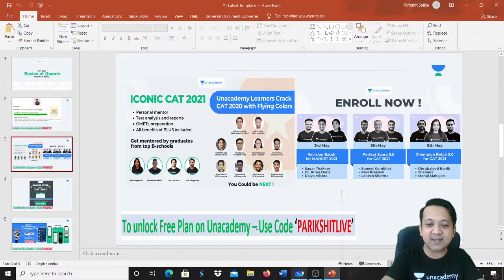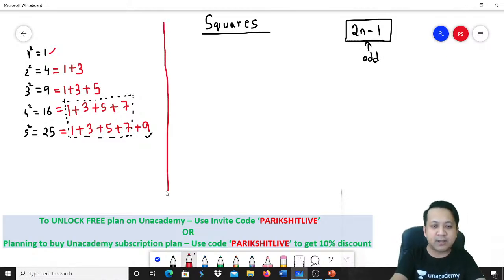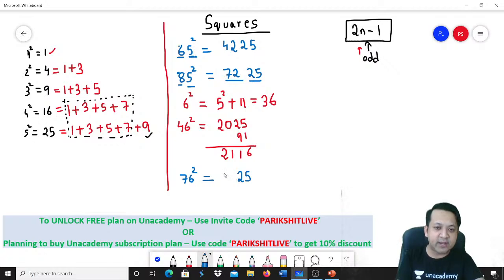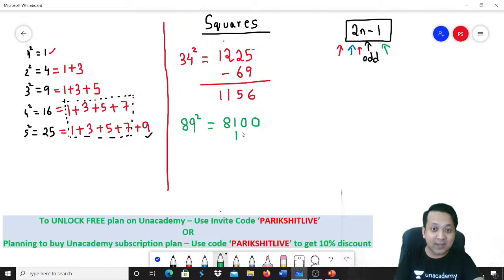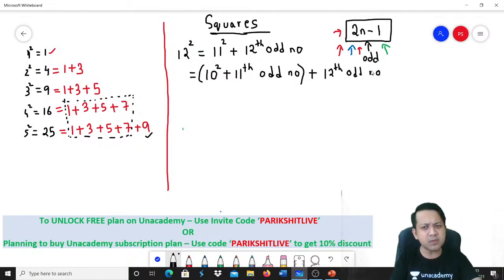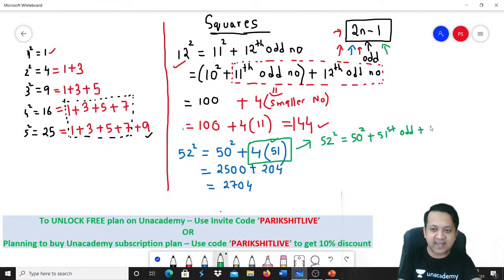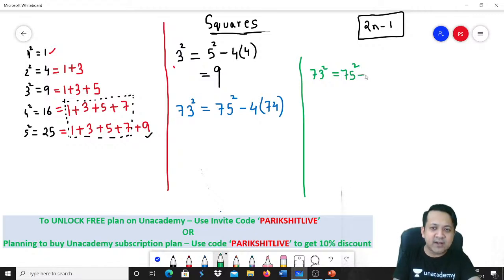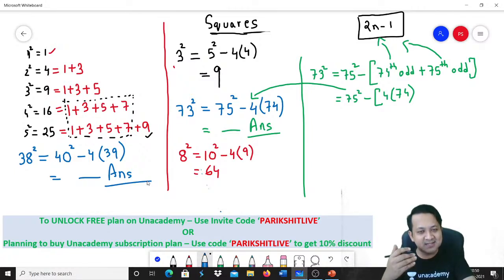CAT 2021 Daily Live | QA Orientation | Basics of Quantitative Aptitude | Parikshith Saikia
Checkout our latest offerings CAT 2021 Daily Live | QA Orientation | Basics of Quantitative Aptitude

You can enrol to Unacademy Subscription and get the following benefits:
1. Learn from your favourite teacher
2. Dedicated DOUBT sessions
3. One Subscription, Unlimited Access to Live Online Classes and Videos
4. Real-time interaction with best-in-class teachers
5. You can ask doubts in live online classes
6. Limited students in each Class
7. Download the videos & watch them offline